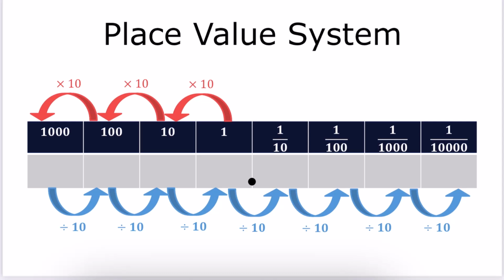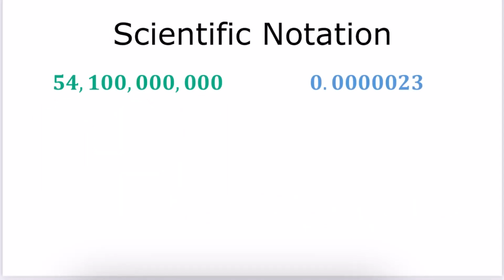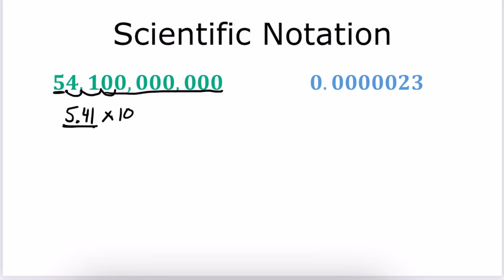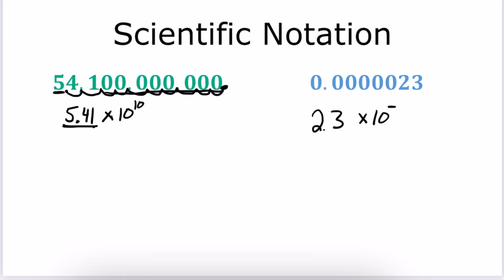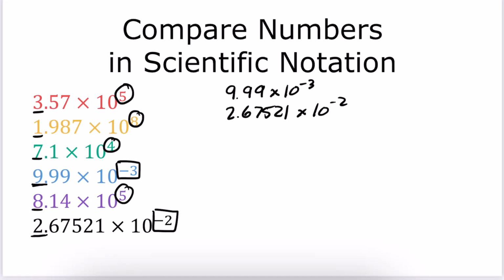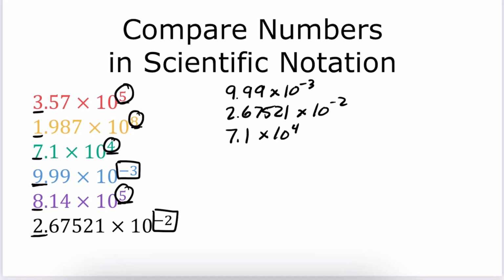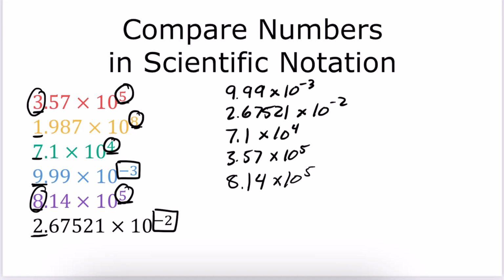EDPD 5452 - 2.2 Scientific Notation